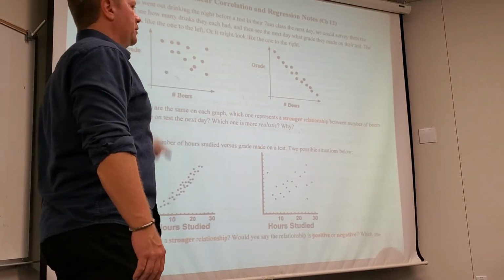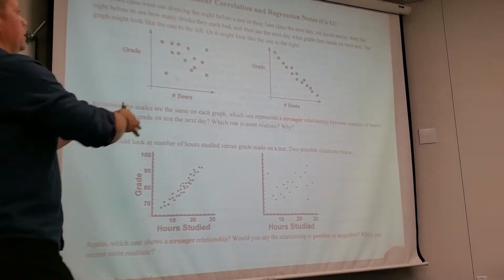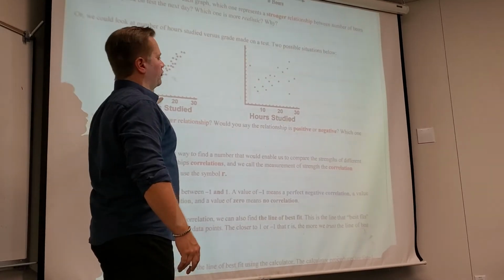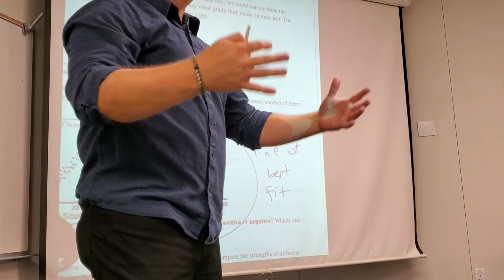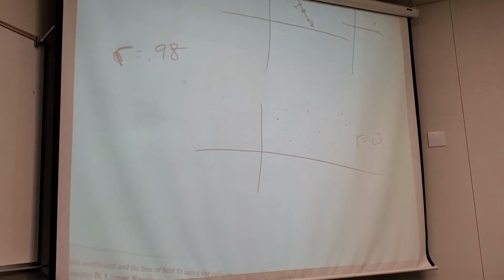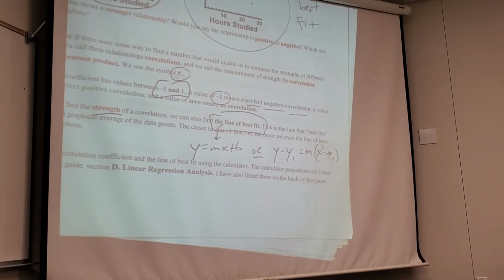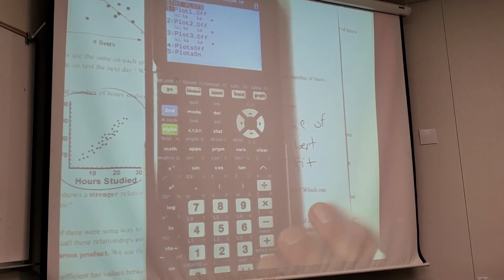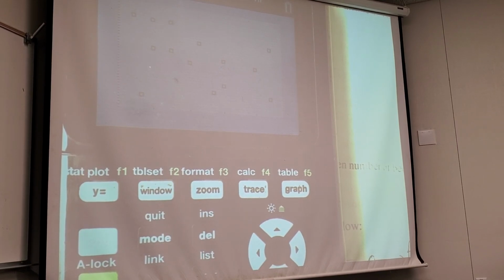Math 160 TTh, Nov 21 Lecture, part 1